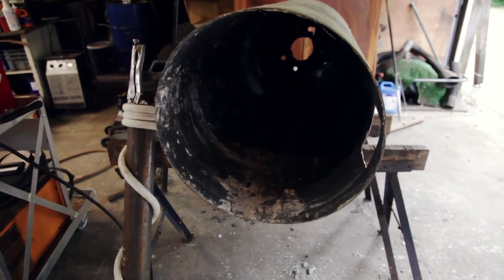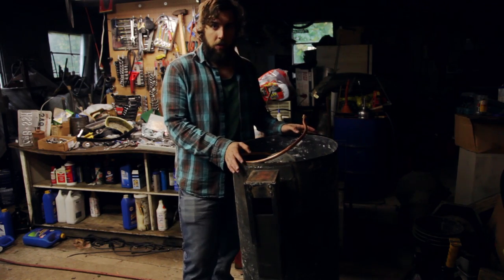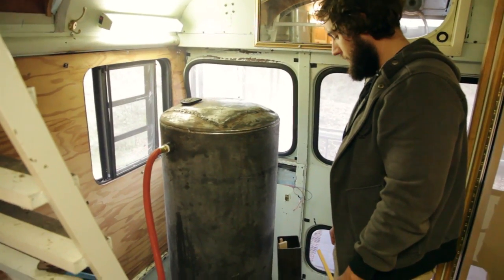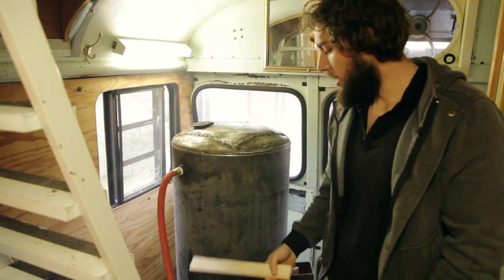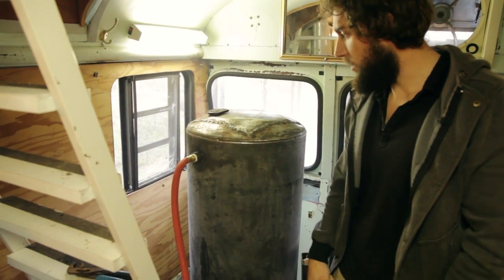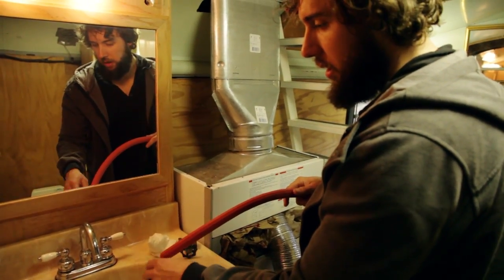Rocket Stove water heater and Spiral Staircase in Bus - Ditch Life ep. 03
We started work on a rocket stove water heater that will help pre-heat water in a seperate tank.  Using a old water heater tank, we built a system with a 4" feed tube and 18' of 5/8" copper pipe.   This is all a big experiment and hopefully when the system is completed, everything will function properly.
My hope is that this will act a bit like a rocket mass heater by storing the warm in the water, in the storage tank.  I also might experiment later with adding mass around the exhaust.

We then tore out the old ladder to get upstairs and installed a spiral staircase.  3" pipe and some 2" angle with a bunch of work and the stairs really took shape.

http:// gplus.to/DitchLife